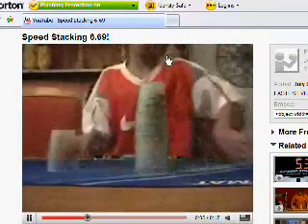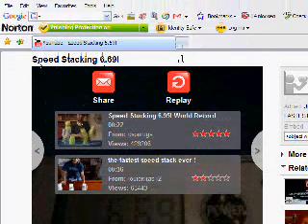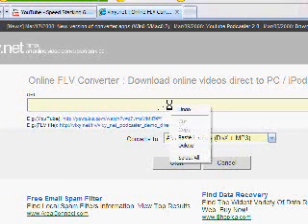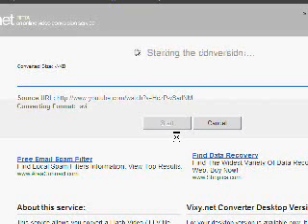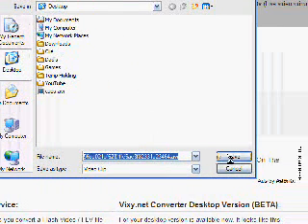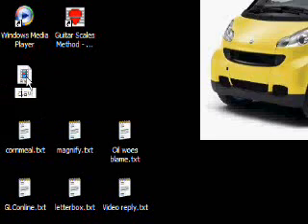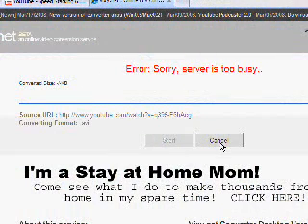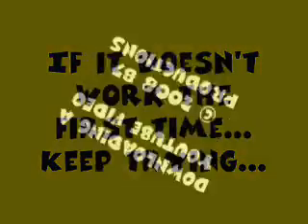Download a YouTube Video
Here's the answer to another frequently asked question about YouTube: How do I download a video from YouTube onto my computer?
only downloads the files, but it converts it from FLV to AVI and several other formats. It may not be perfect, but it does the job nicely when it's working.